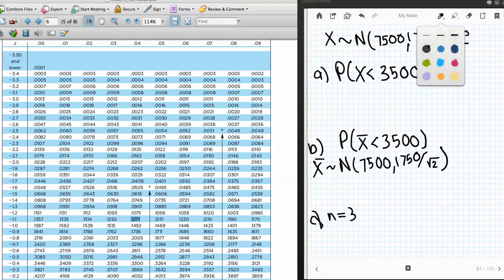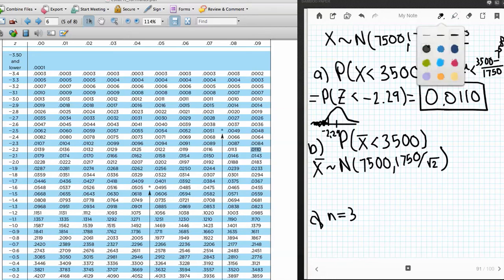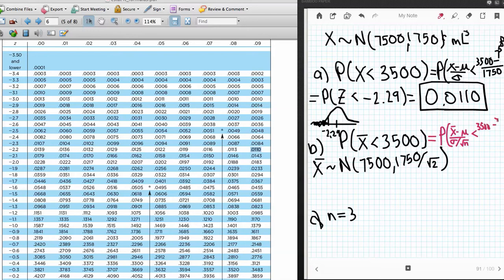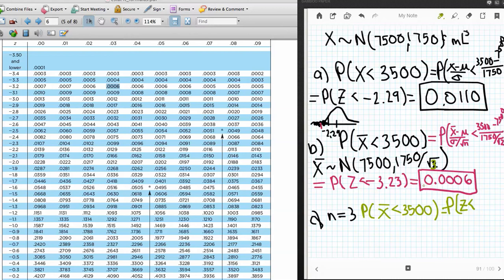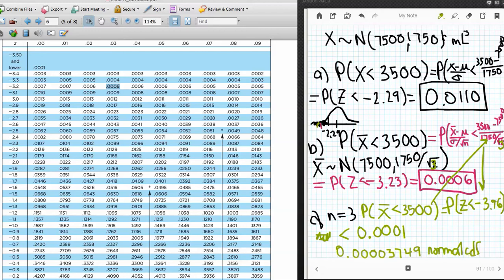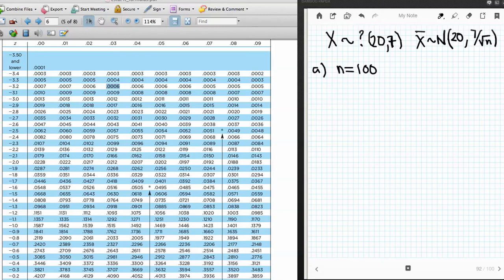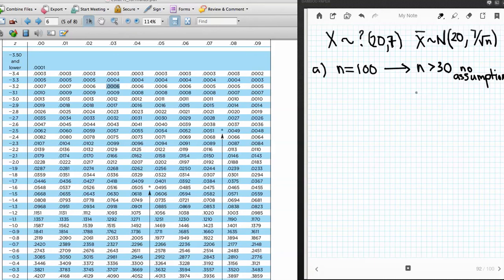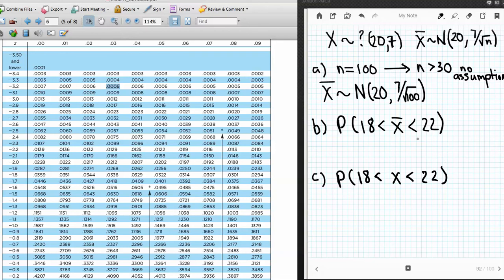CLTP2_2_25_13